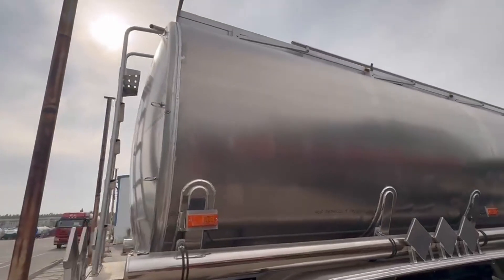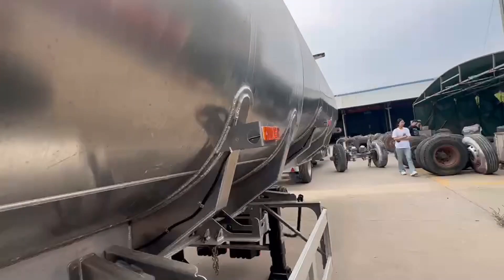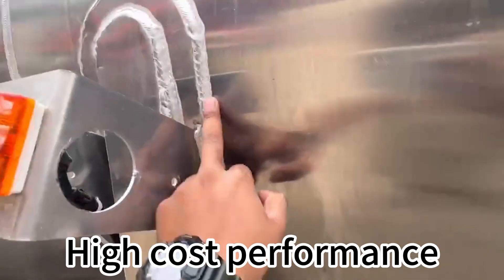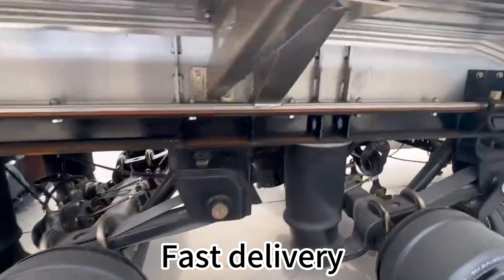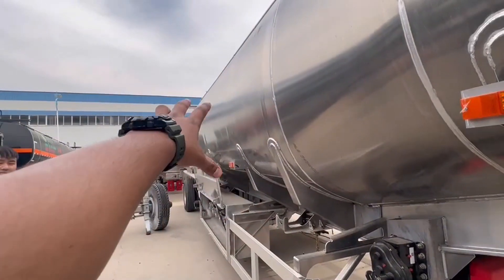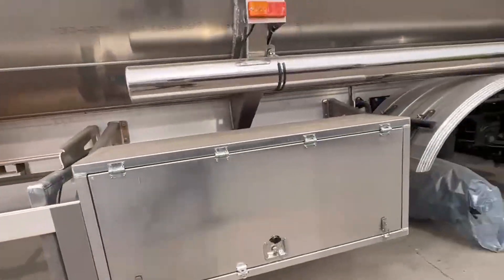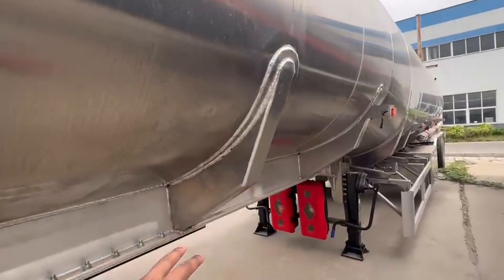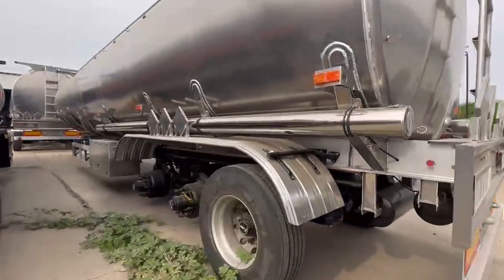China's best tank trailer oil tanker fuel trailer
In modern logistics, transporting liquid fuels is a critical and challenging task. Whether it is gasoline, diesel or other industrial liquids, choosing the right means of transport is crucial. Our tank trailers are designed for efficient and safe transportation, ensuring that every drop of fuel reaches its destination safely.